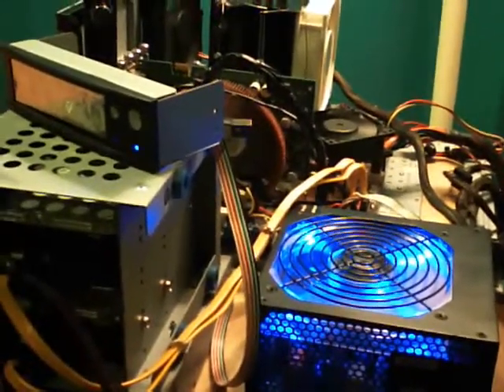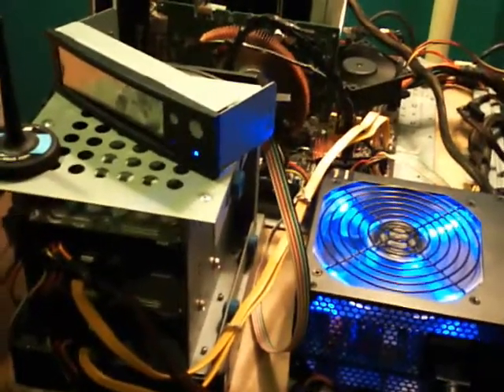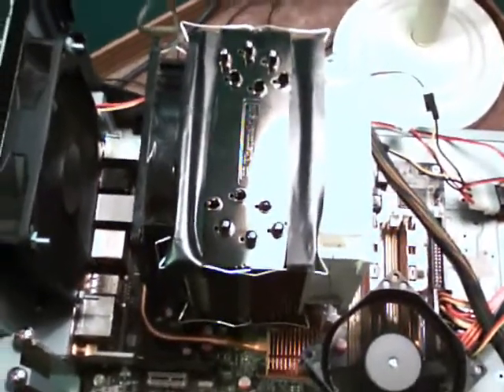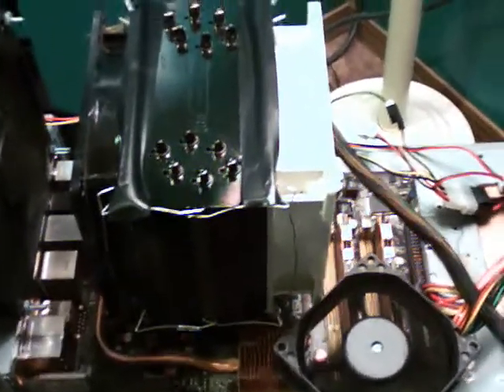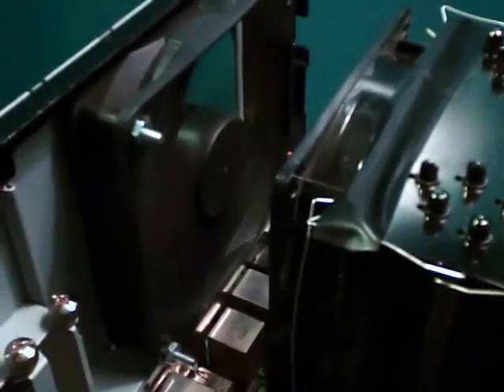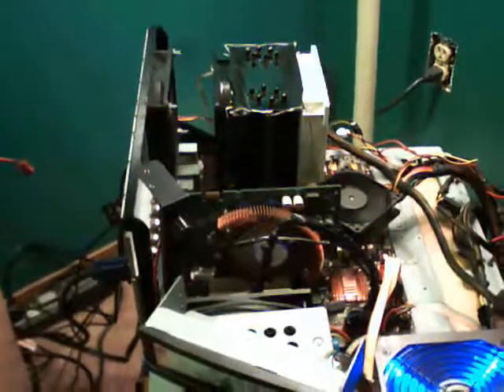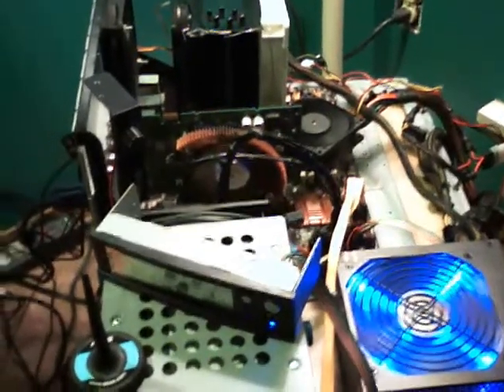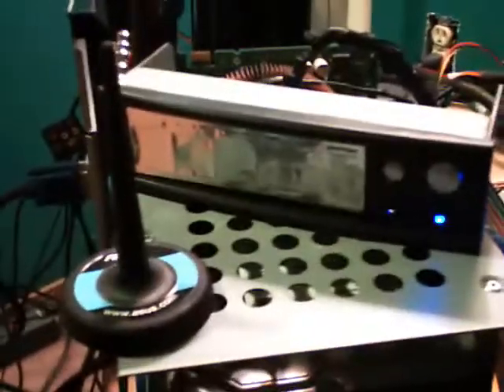Computer Update 9/13/08- TRUE 120 Mounted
E8400 @ 4.00GHz 24/7 4.41GHz benchmark
TRUE 120 Black push.pull 41c/56c (74F)
ASUS P5K-E WI-FI AP 0906 BIOS version
2x1GB Crucial Ballistix DDR2-800
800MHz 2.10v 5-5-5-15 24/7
1250MHz 2.25v 5-5-5-18 benchmark
Seagate Barracude 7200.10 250GB x2
eVGA 7600GT 50 256MB 128-BIT PCI-E
OCZ 700W PSU
CM Stacker STC-T01 Case
Windows XP 32-BIT OS